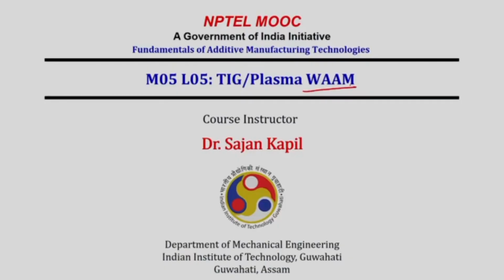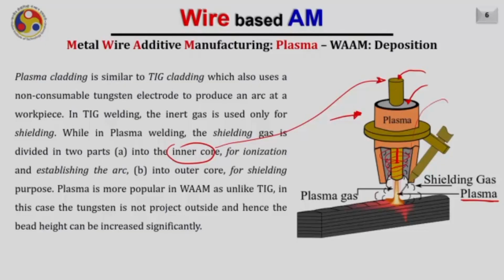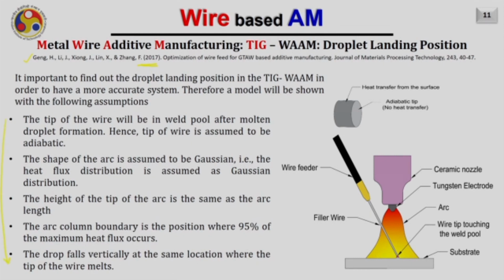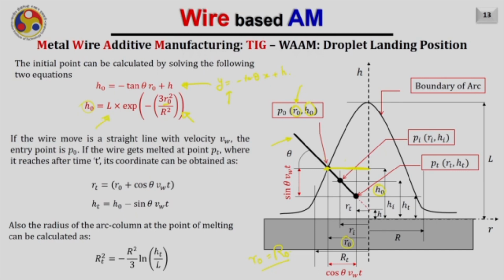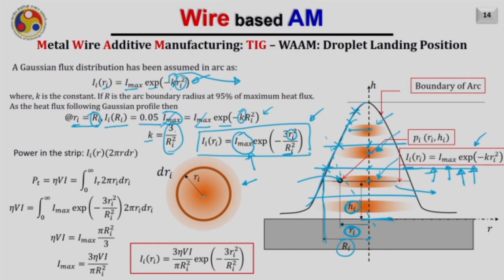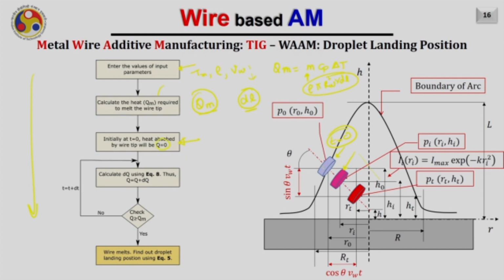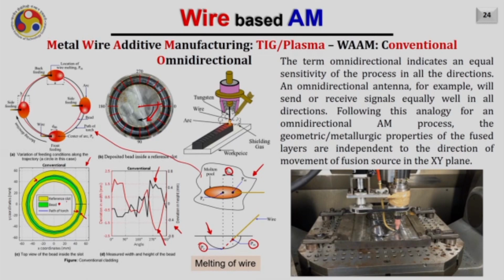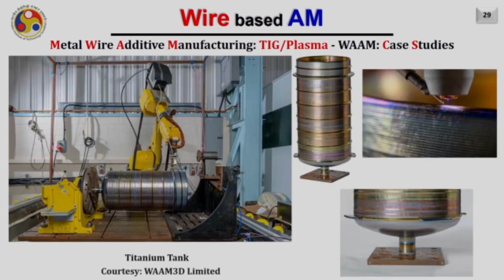Lec 21: Tungsten Inert Gas/Plasma-Wire Arc Additive Manufacturing (TIG/Plasma-WAAM)